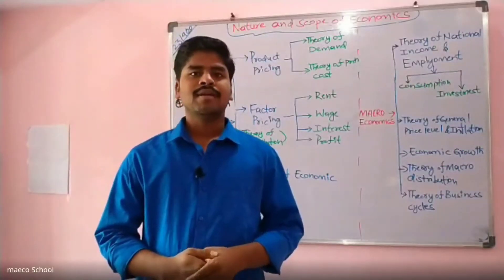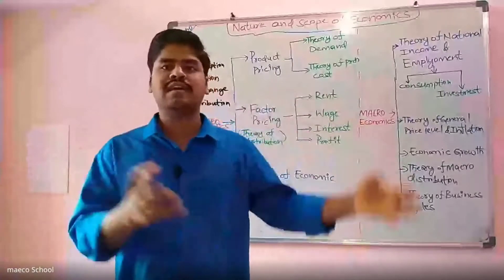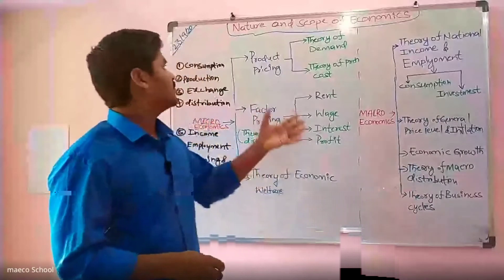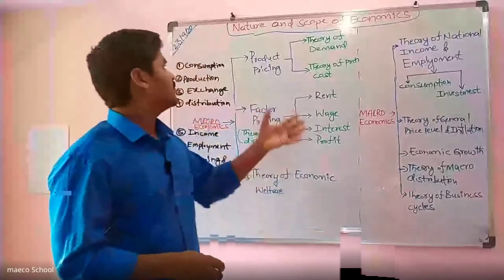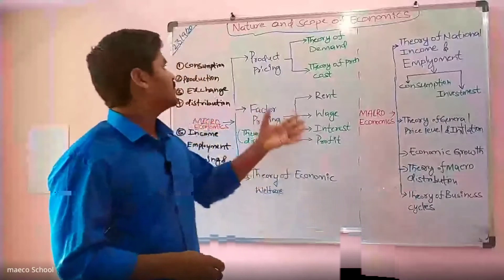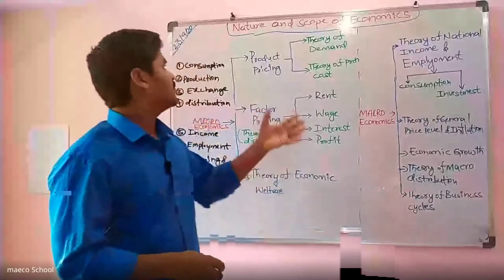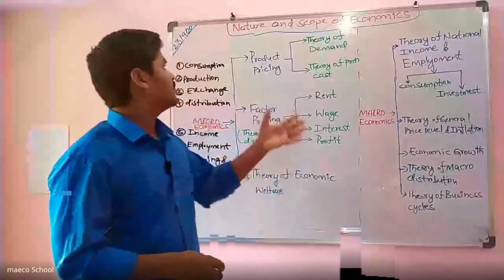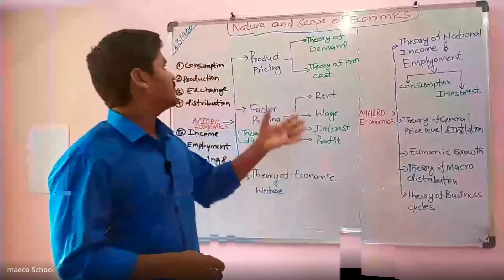Nature and Scope of Economics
Intermediate 1st year